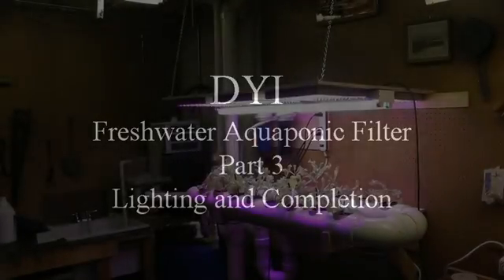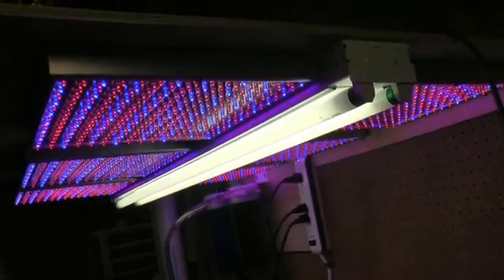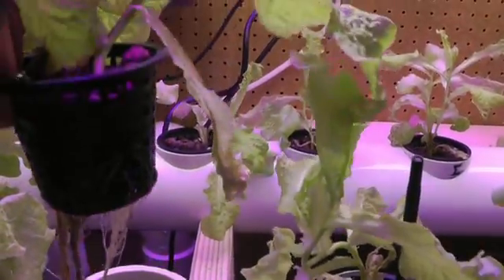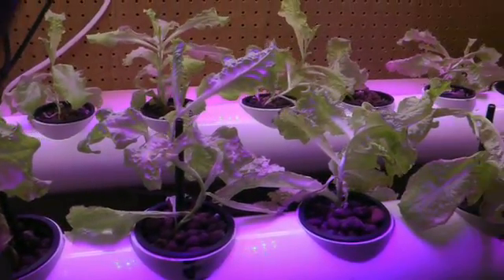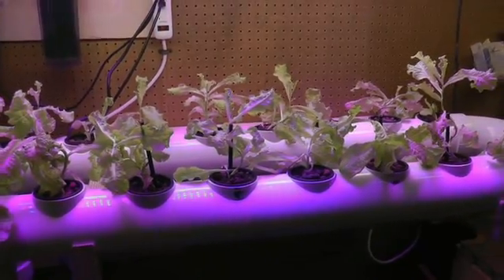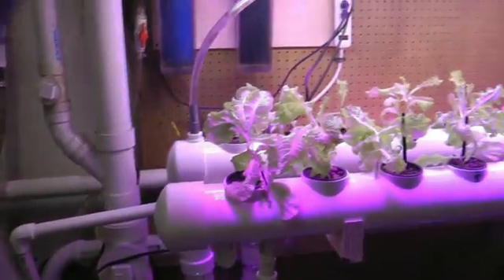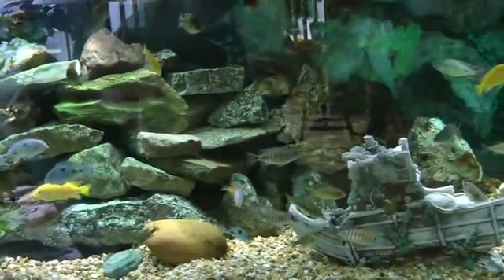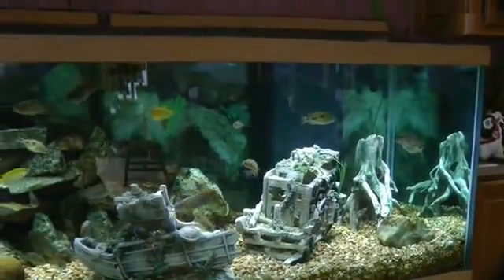DIY Aquaponic Aquarium Filter Part3 Lighting and Results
How to instructional Video on building a Freshwater Aquaponic Aquarium Filter - Part 3  - Lighting and Final Results